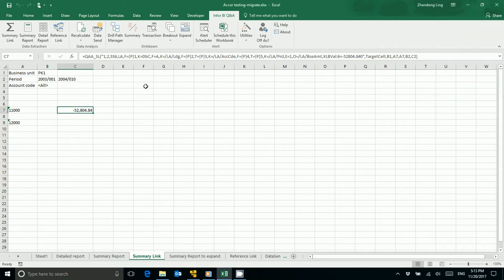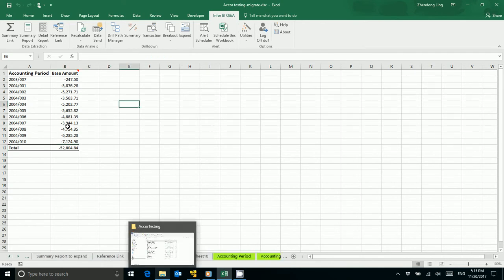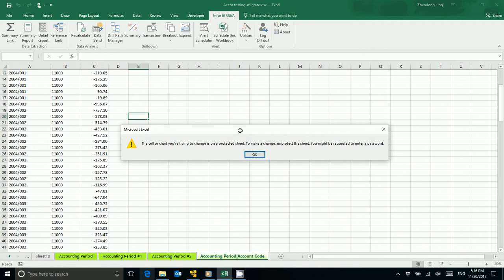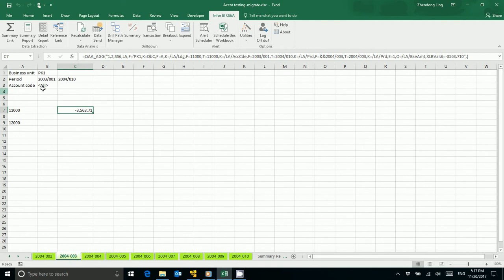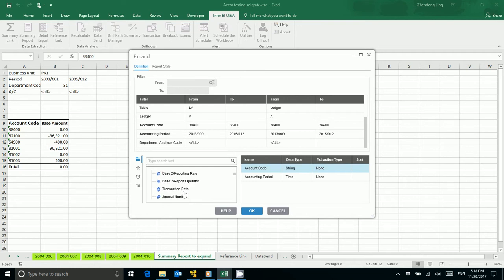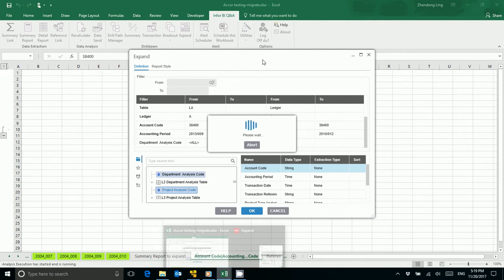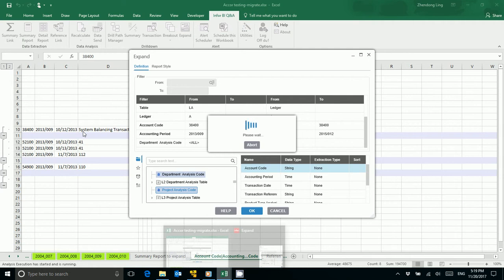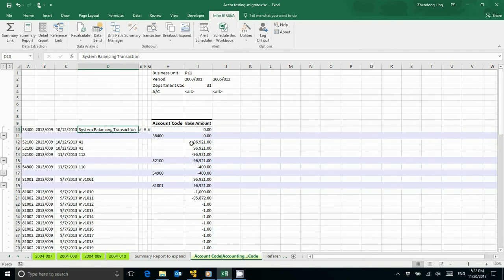Infor BI drill down function